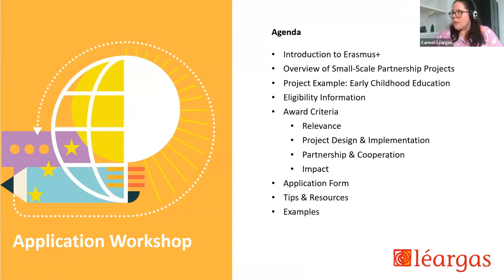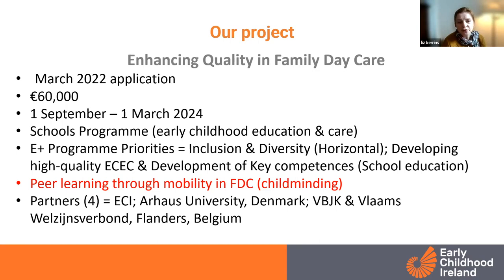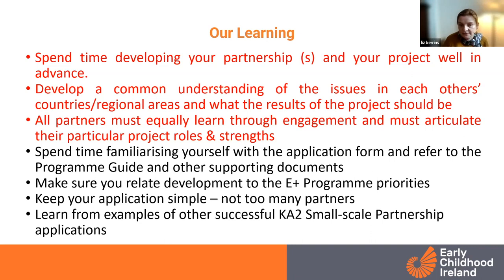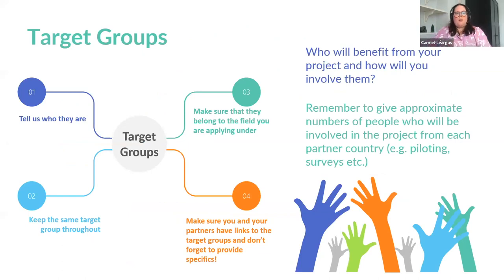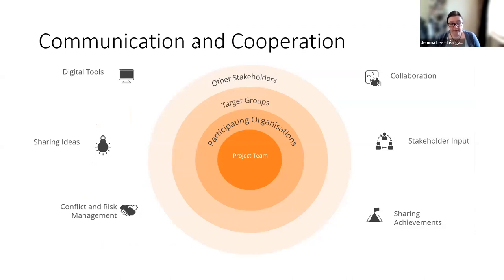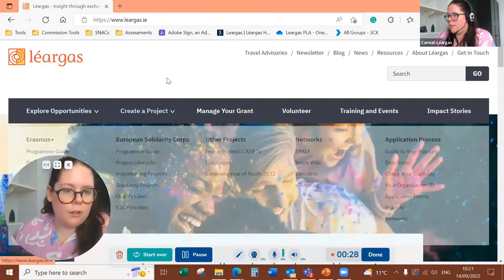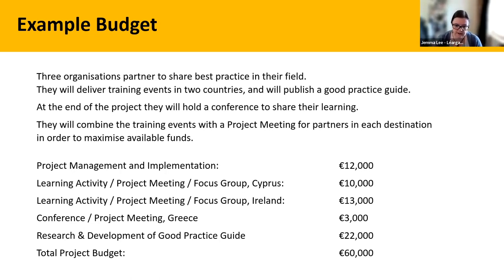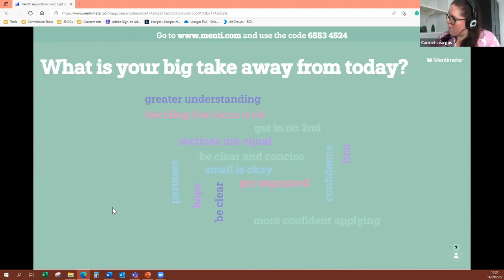Webinar Erasmus+ KA210 Small Scale Partnership